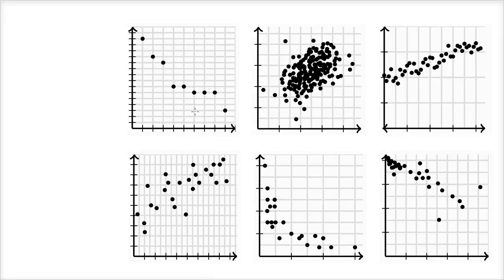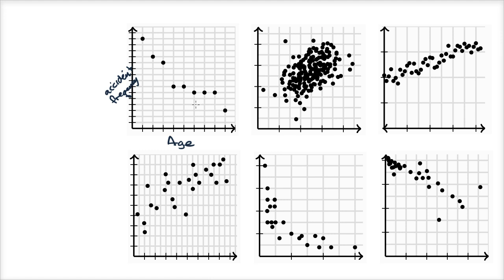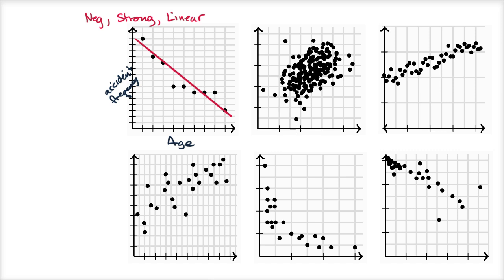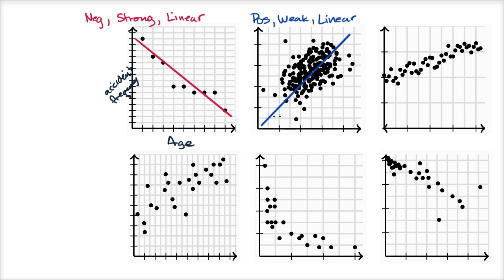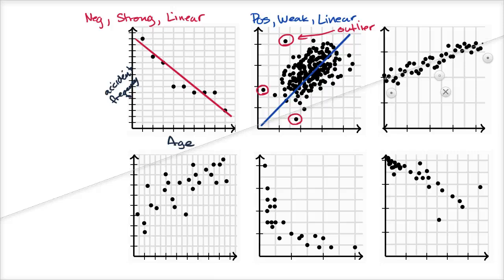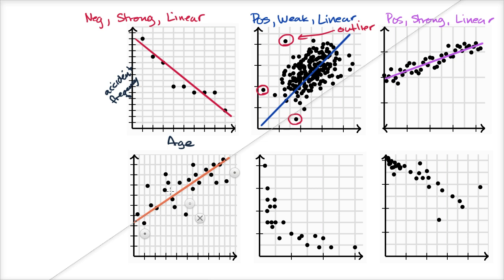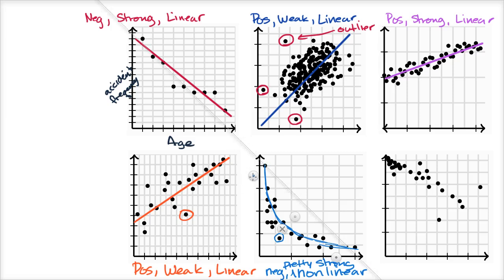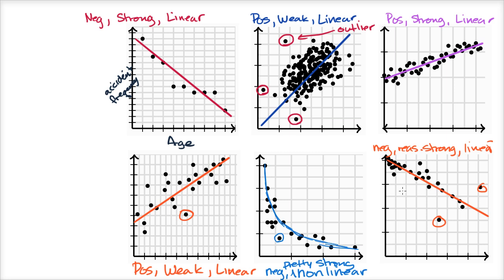Bivariate relationship linearity, strength and direction | AP Statistics | Khan Academy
Courses on Khan Academy are always 100% free. Start practicing—and saving your progress—now

Describe a bivariate relationship's linearity, strength, and direction.